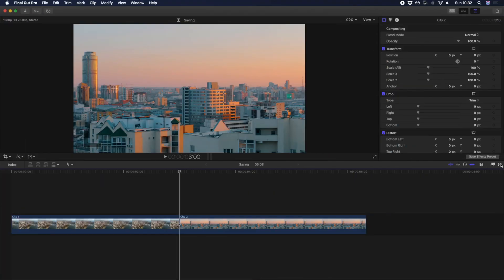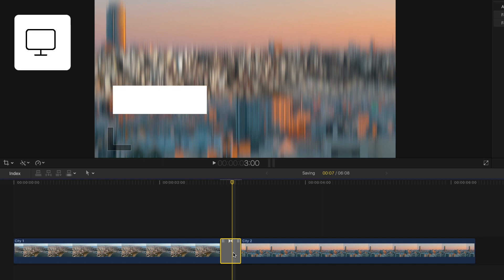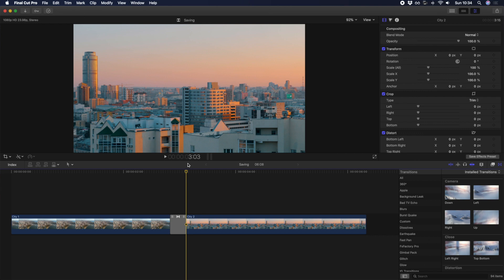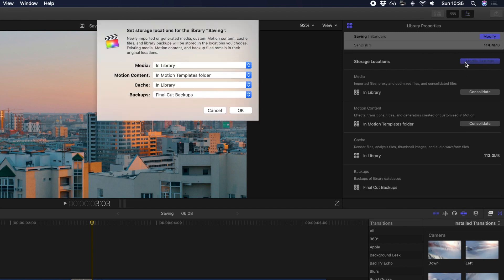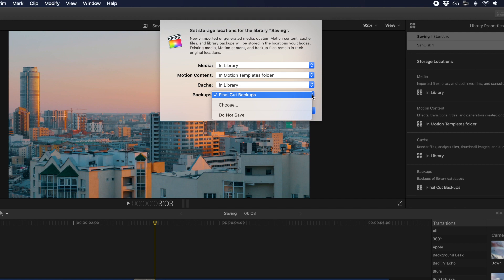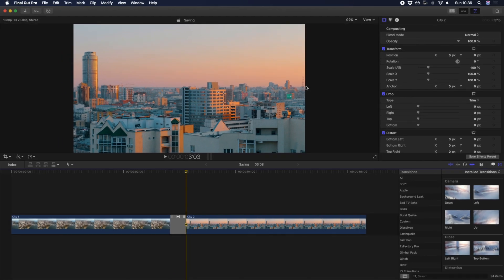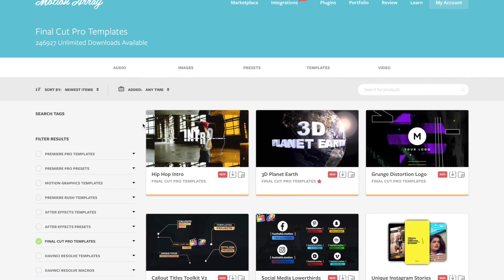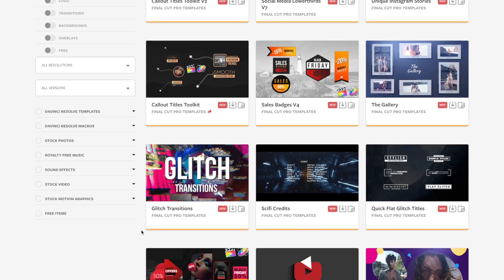How To Save In Final Cut Pro X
In this tutorial, you'll learn how to save and backup your libraries in Final Cut Pro X. While Final Cut Pro X has an autosave feature, you may want to know how and where to store your Library backups.